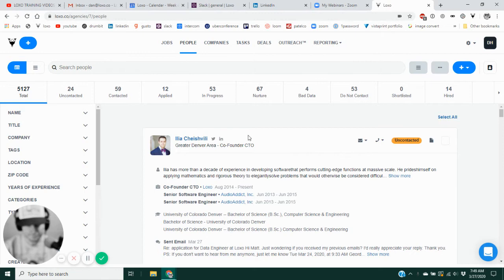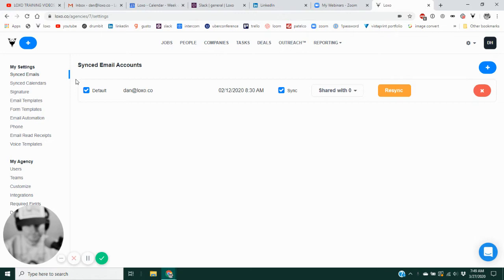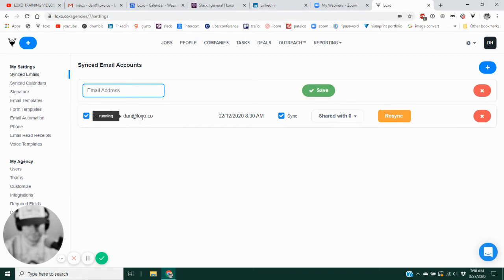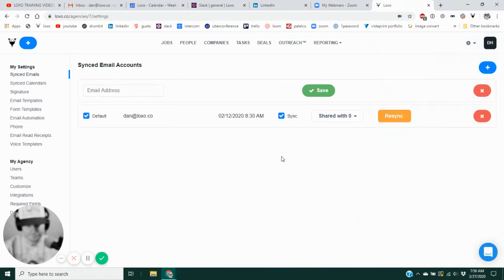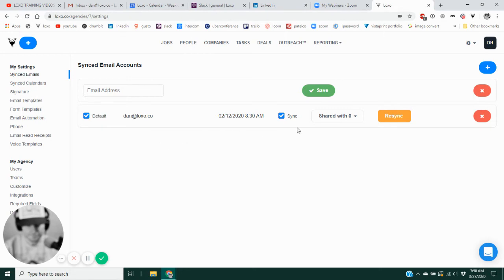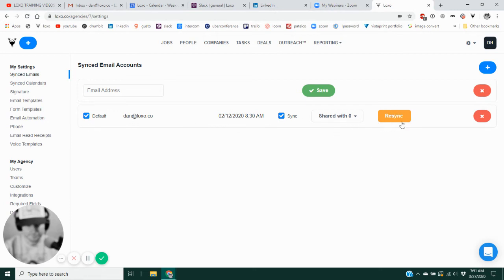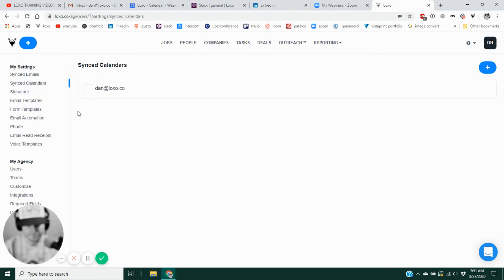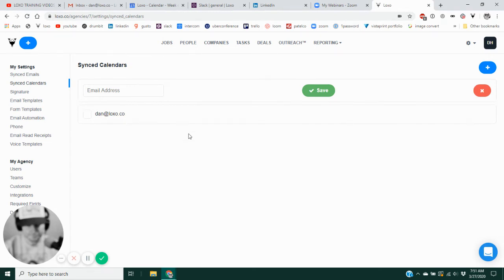SYNC YOUR EMAIL AND CALENDAR